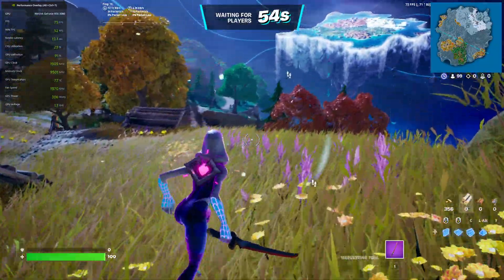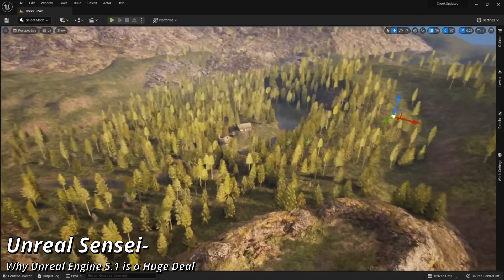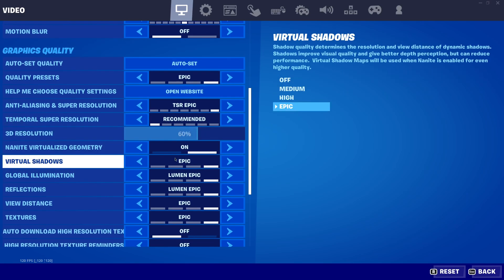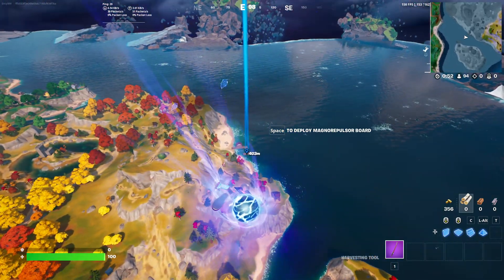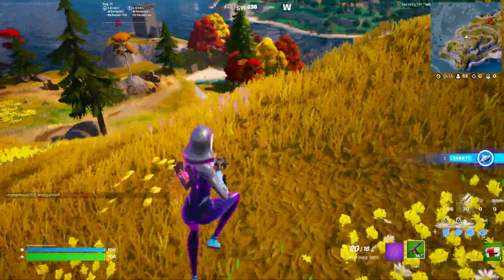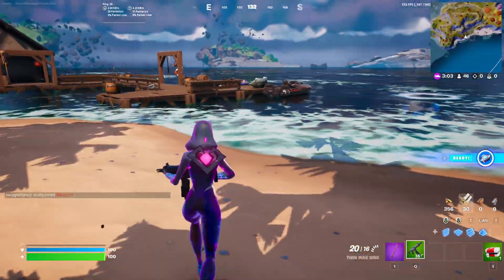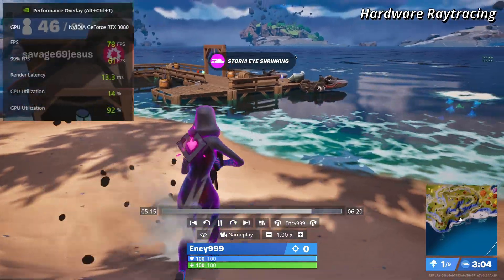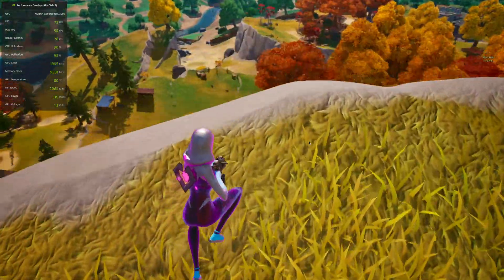Fortnite Chapter 4 is very Graphically Demanding | rtx 3080 tested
Idk if anyone else noticed the fps tank from Fortnite Chapter 3 to 4, but I did. In this we go over what made that happen and how to fix it. Issues with Nanite / Lumen vs traditional rendering (rasterized).